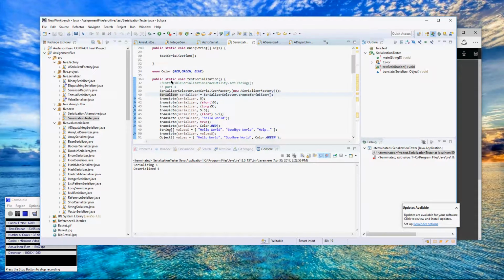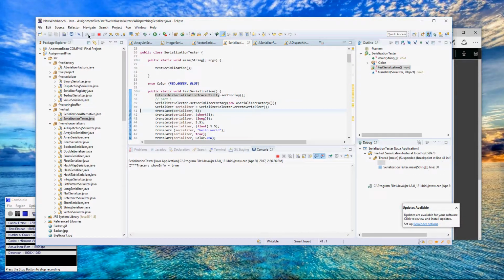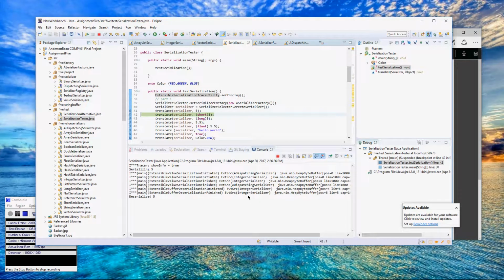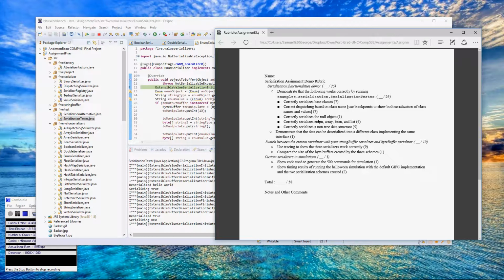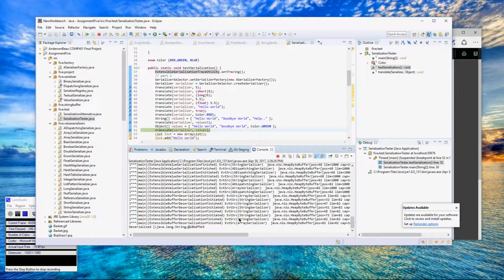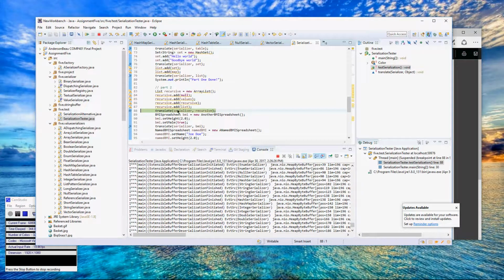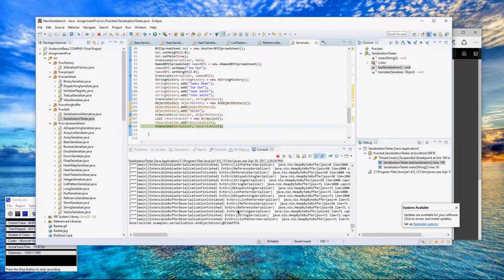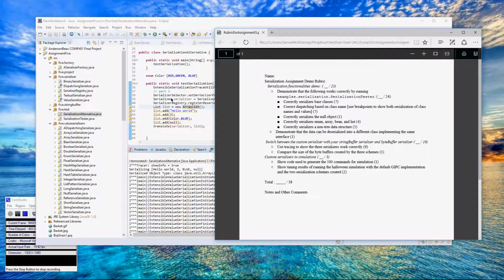Samuel George-Comp533-Assignment5.1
Serialization Assignment Part 1